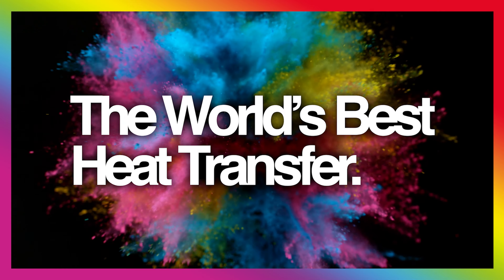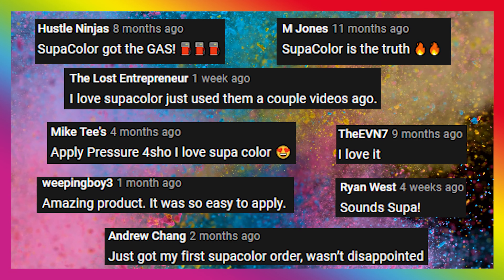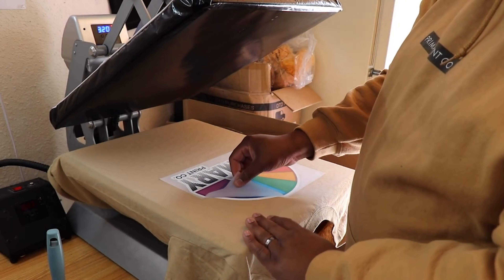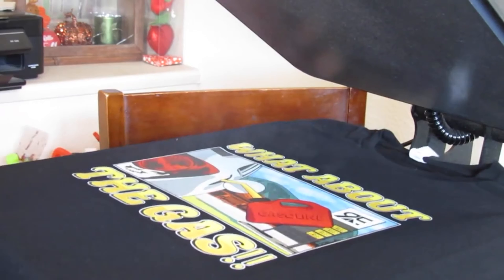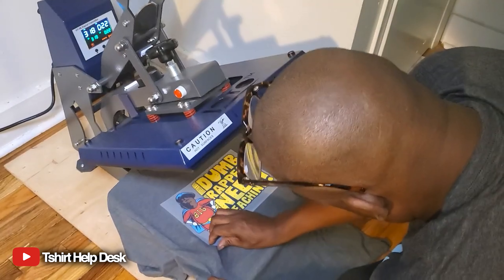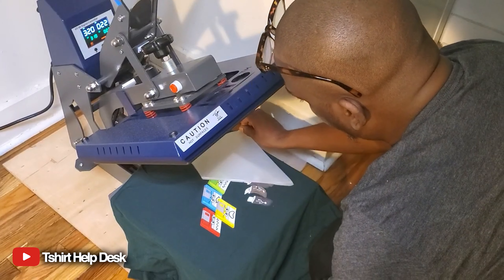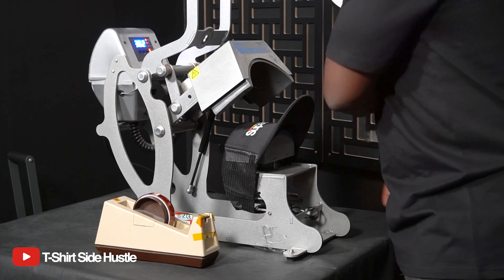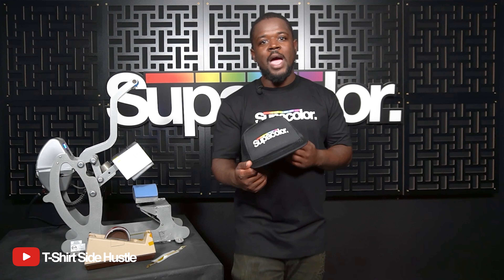What Garment Printers Are Saying About Supacolor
We stand with people who never quit. The hustlers. The hungry. The obsessed achievers. We always put people at the center of our world and our Supafam means everything to us! Tag us in your work so we can share the Supalove!
supacolor ordering, supacolor wearables screen print transfer, supacolor alternative,
supacolor application, truth about supacolor, supacolor custom heat transfers,
supacolor hat, supacolor instructions, supacolor instagram, supacolor pressing instructions,
what is supacolor transfers, how is supacolor made, supacolor sample kit, supacolor machine,
reviews supacolor, supacolor on hoodies, supacolor process, supacolor paper, supacolor quality,
supacolor sizes, supacolor shipping, supacolor sample pack, supacolor sun blocker screen print transfers, supacolor samples, supacolor vs screen printing, supacolor heat transfers,
supacolor tutorial, supacolor transfers reviews, supacolor templates, supacolor transfers uk,
supacolor transfer paper, supacolor temperature, supacolor transfers cost, using supacolor, supacolor wash test, supacolor wearables, supacolor wearable temperature, supacolor washing instructions, supacolor heat transfers wash test